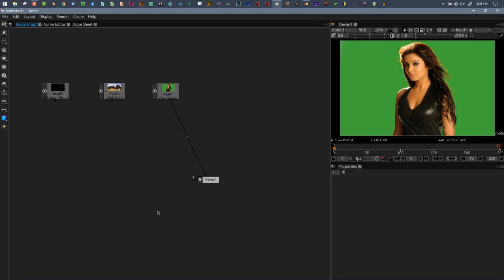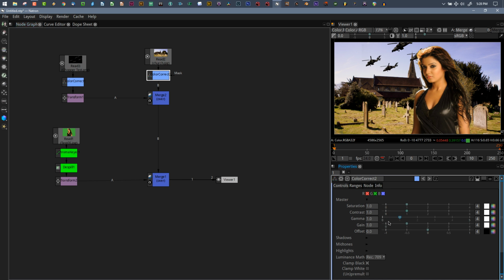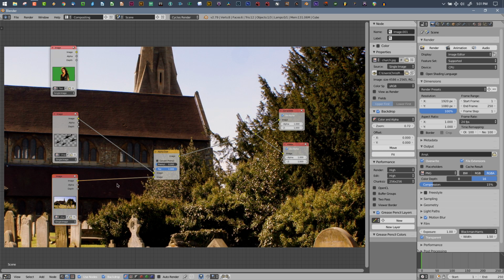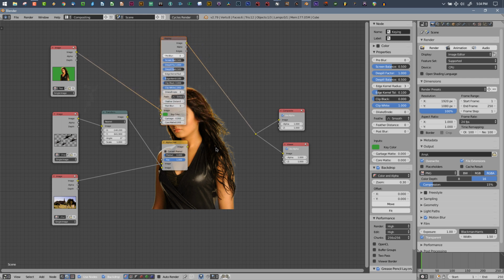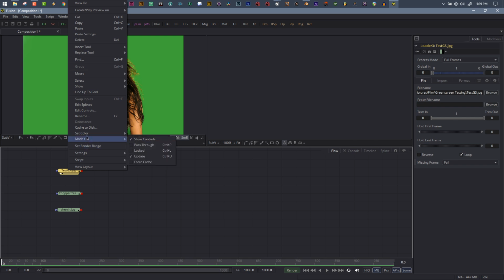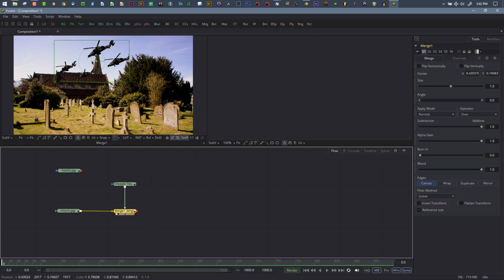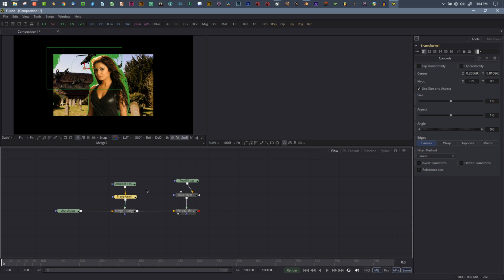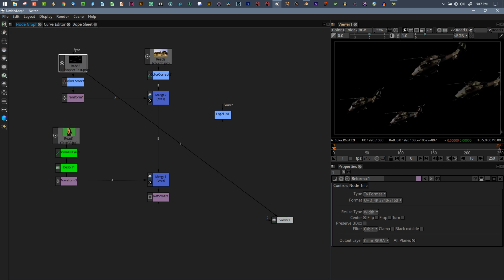Natron vs the "Other Guys"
I was asked why I choose Natron over Blender and Fusion.  There's many reasons, here are a few.